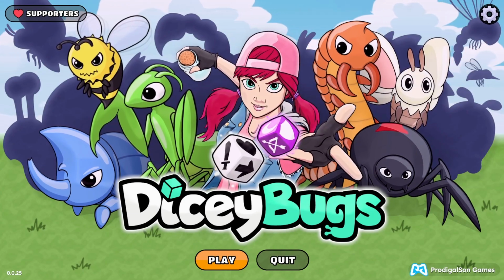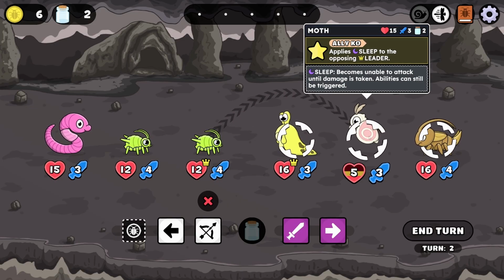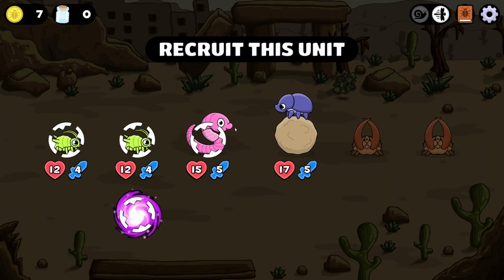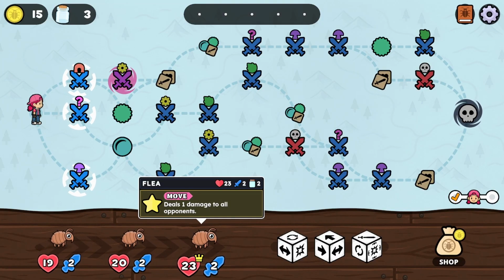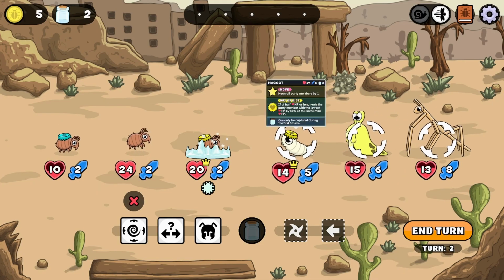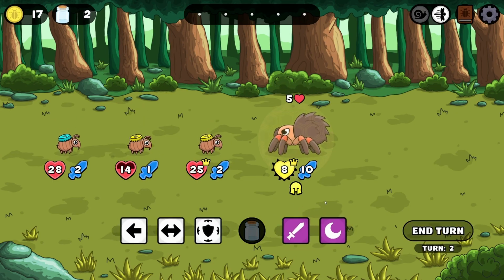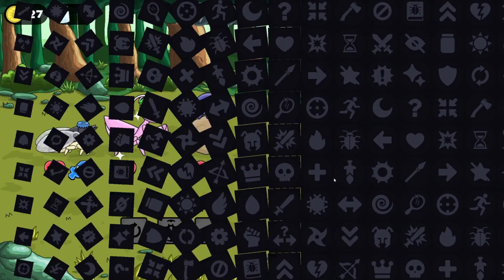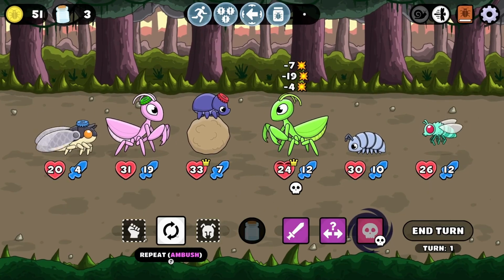You NEED to check out this Bug Builder Roguelite!! (Dicey Bugs)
Going over a cool new indie roguelite from Prodigal Son Games by the name of Dicey Bugs.